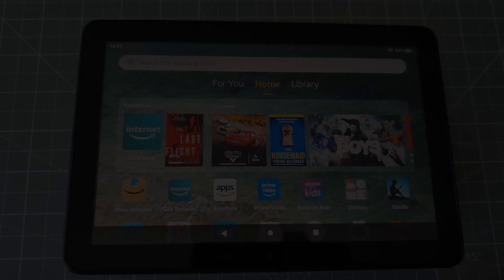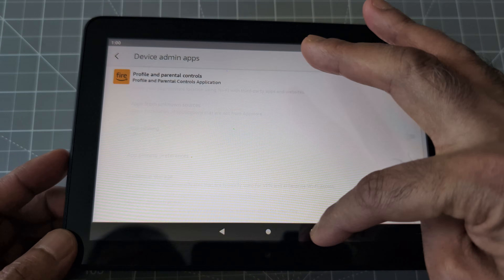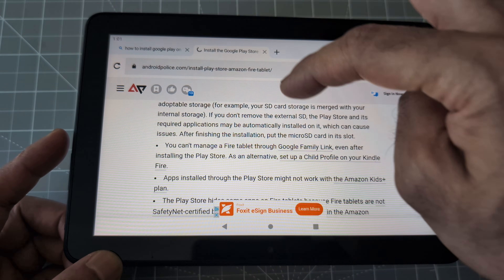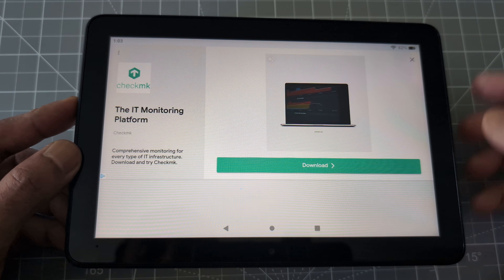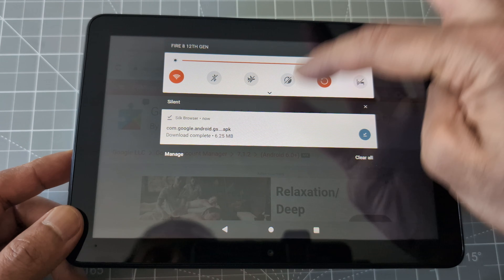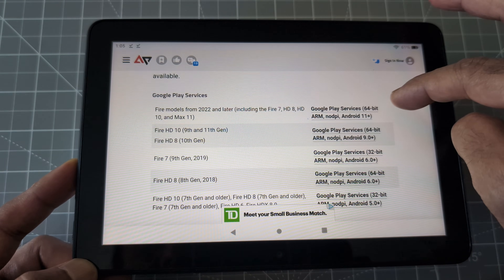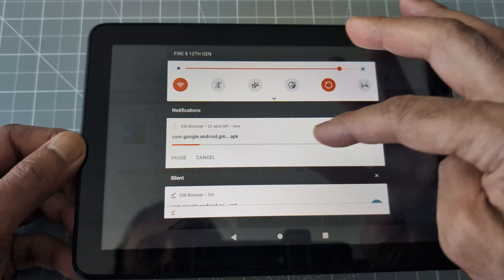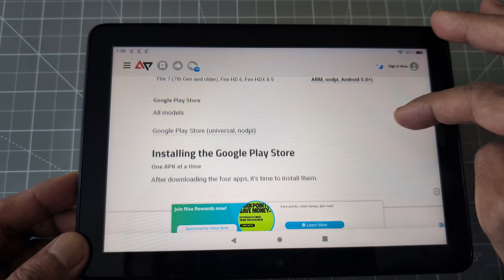How To Install Google Play On Amazon Fire HD 8 Tablet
Install Google Play on Fire HD 8 | Unlock Google Play on Fire HD 8 (12th Gen) – Step-by-Step Tutorial

Want to get the Google Play Store on your Amazon Fire HD 8 Tablet (12th Gen 2024)? This video shows you exactly how!

I'll walk you through the step-by-step process, including enabling apps from unknown sources, downloading the necessary APK files in the correct order, and installing them to get the Google Play Store up and running on your Fire tablet.

The process should be similar for other Fire tablet versions, but I focus on the Fire HD 8 12th generation (2024 release). I also share a mistake I made during the process so you can avoid it!

Please note: Installing Google Play is done at your own risk.

⏱️ Timestamps:
00:00 - Intro
00:25 - Enable "Unknown Sources"
1:120 Open Silk Browser & Find Guide
03:00 - Download Google Account Manager
04:.0 - Download Google Services Framework
06:15 - Download Google Play Services
09:00 - Download Google Play Store
10:45 - Installing the APKs (In Order!)
12:30 - Sign In & Test
13:00 Important Disclosure / Risks